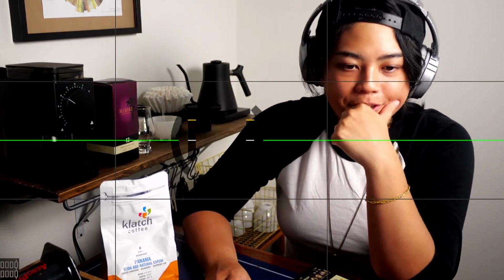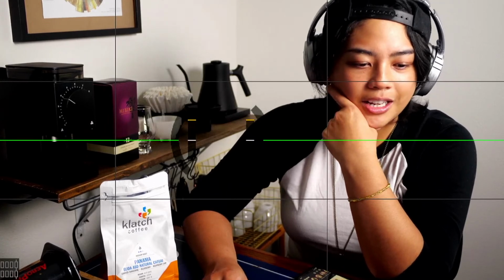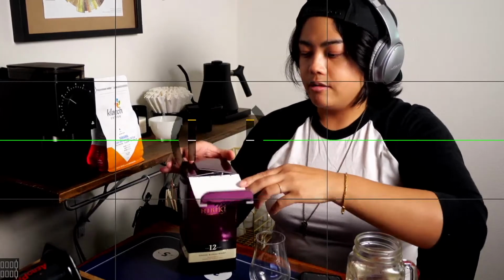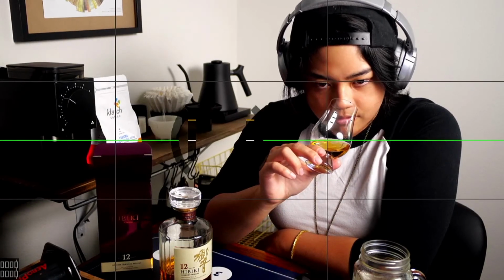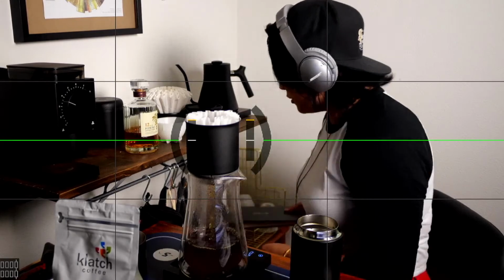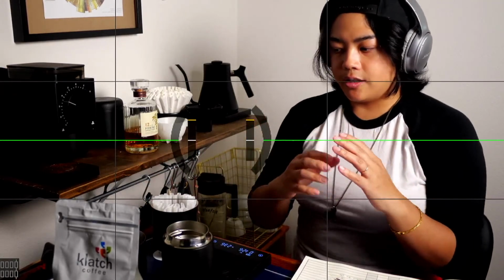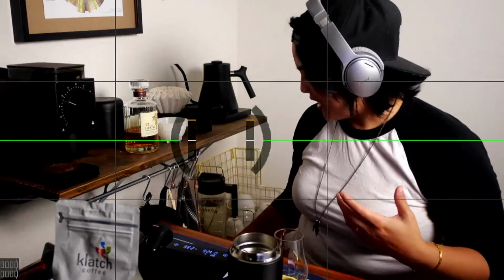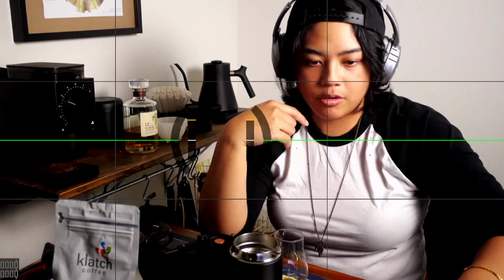Answering your burning questions and hanging out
In this video...What can I help you with on this LIVE?

I want to take a break from the all the launch stuff and hang out with you, answer questions for you, and just chill with some coffee together.